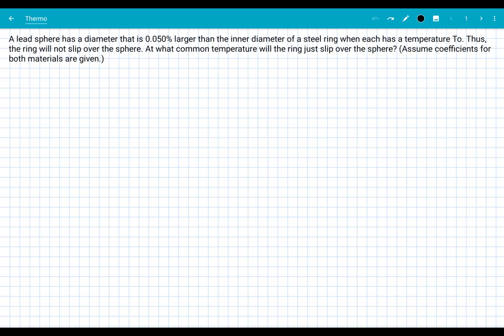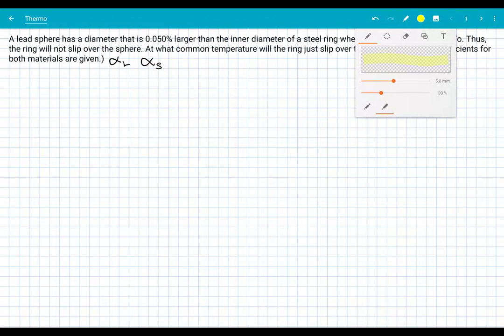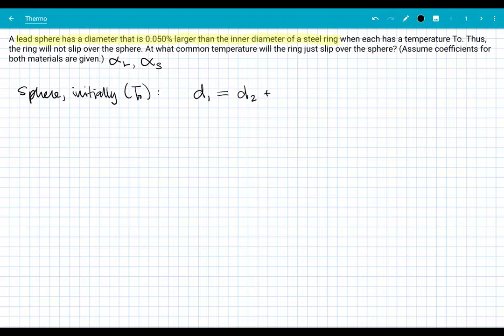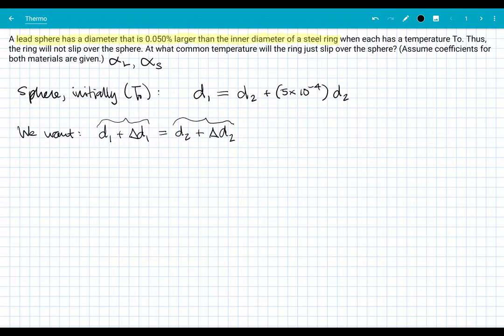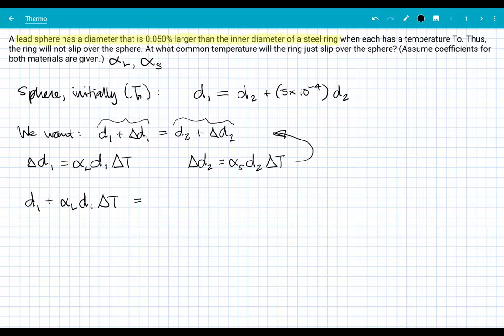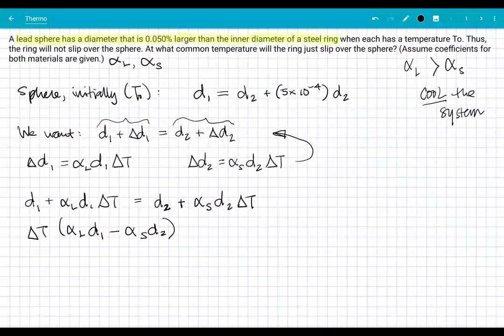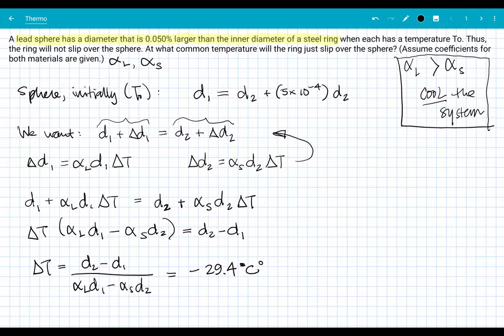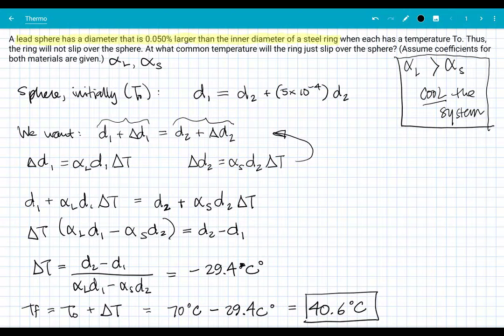[PHYS 223] Thermal expansion 1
Thermal expansion practice with two different materials.